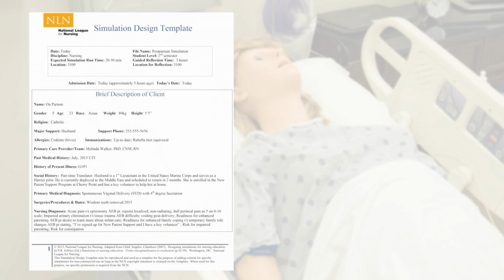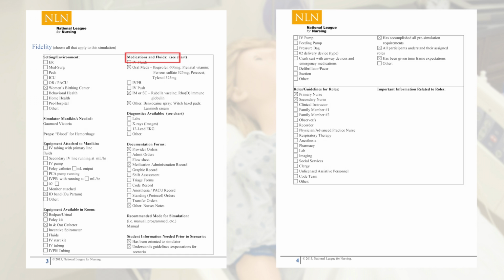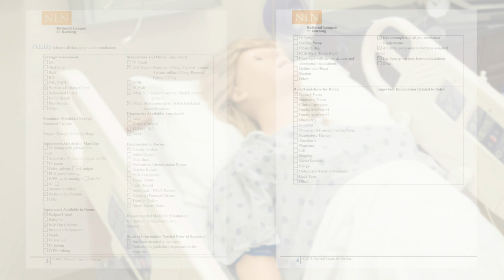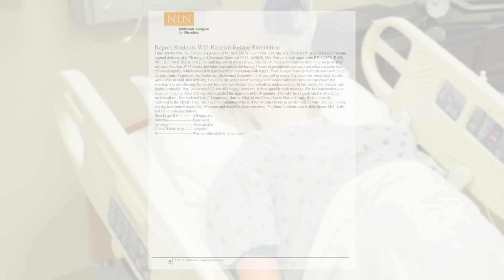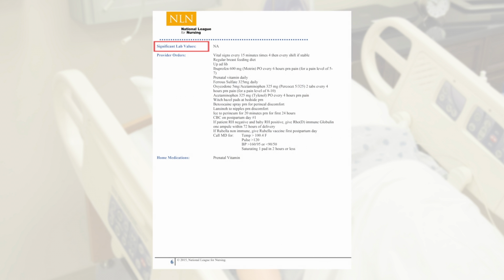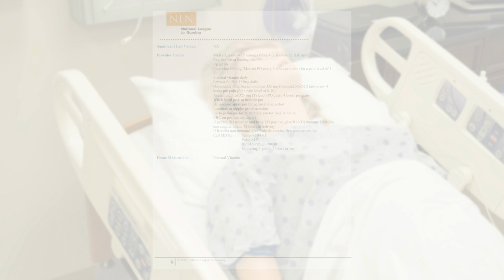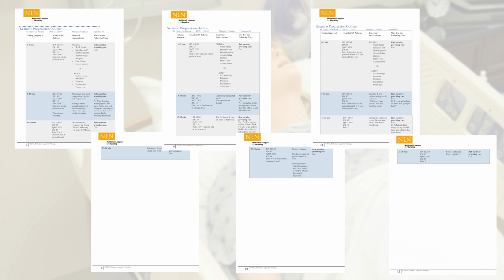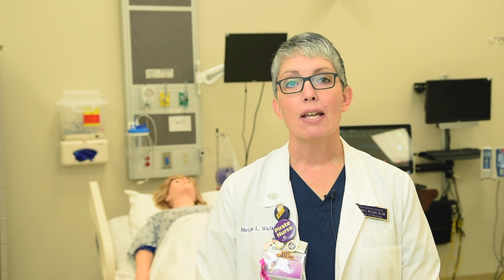INACSL 2017 Poster Video